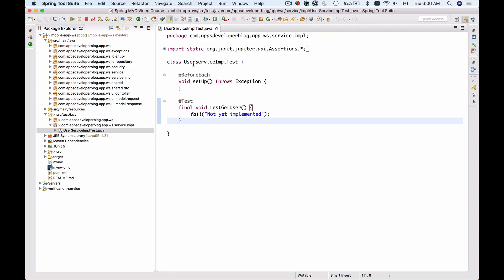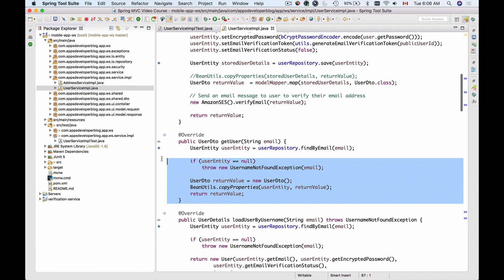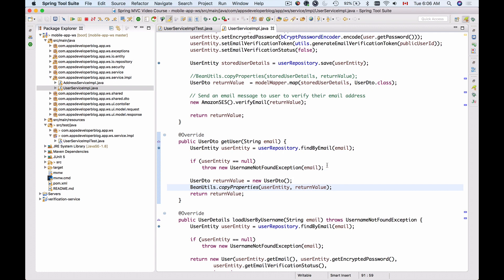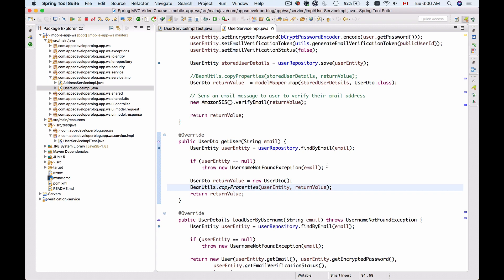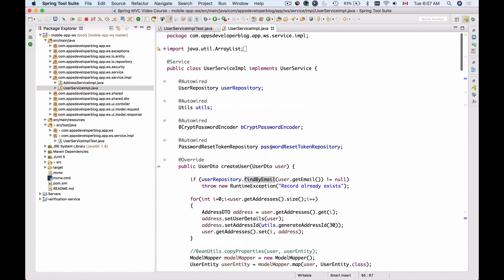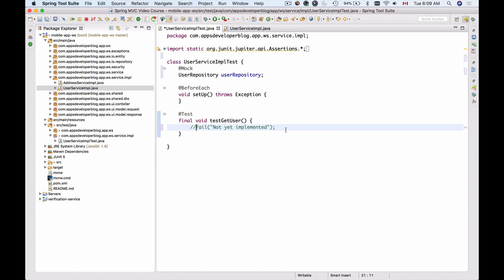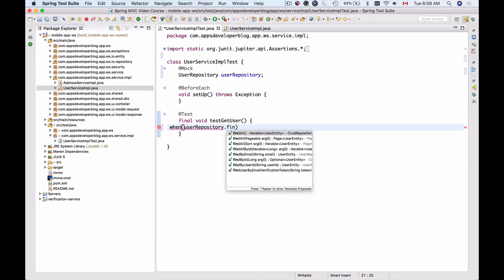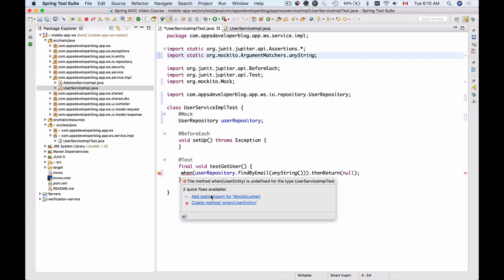Testing RESTful Web Services -2- Mocking a JPA Repository with Mockito in JUnit 5 test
In this video tutorial, I am going to share with you how to use the Mockito framework to mock a Spring Data JPA Repository in a JUnit 5 test method.

You will learn how to use:
-  @Mock annotation,
-  @InjectMocks annotation and,
- How to use the initMocks() method of Mockito Annotations.

My Video Courses:
1. Testing Java with JUnit & Mockito
2. Spring Boot Microservices and Spring Cloud
3. Spring Boot Microservices, CQRS, SAGA, Axon Framework
4. AWS Serverless REST APIs - For Java Developers
5. OAuth 2.0 in Spring Boot Applications
6. RESTful Web Services, Java, Spring Boot, Spring MVC, and JPA
7. Unit Testings Swift Mobile App